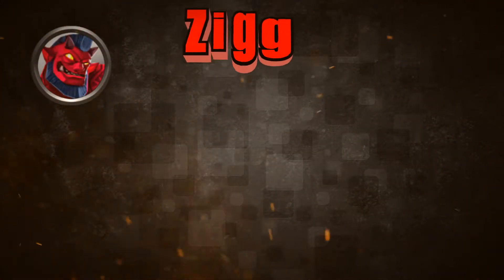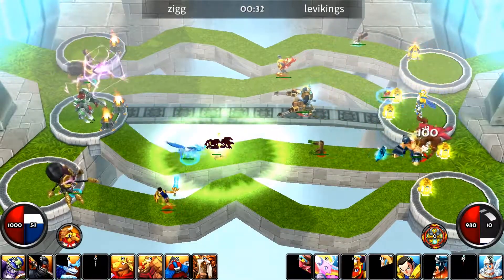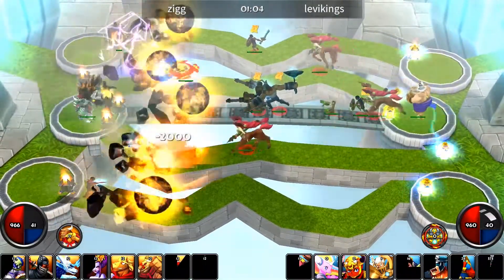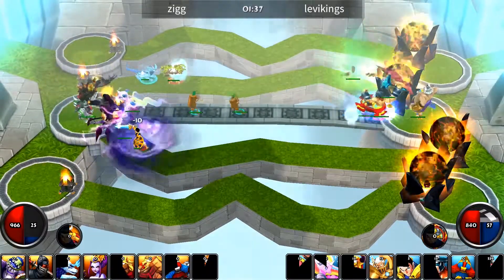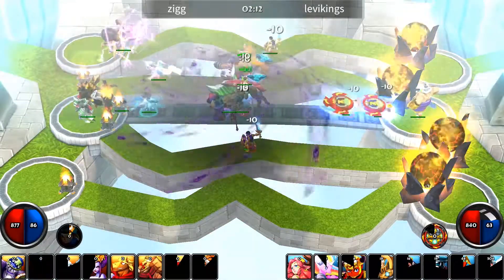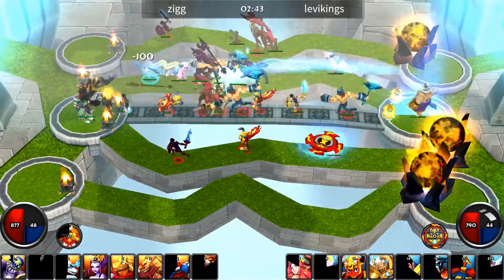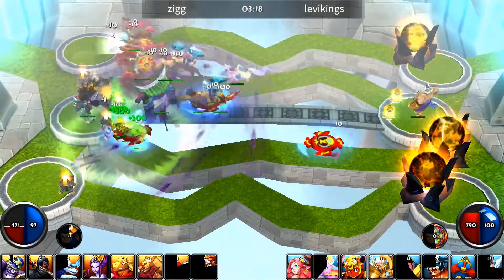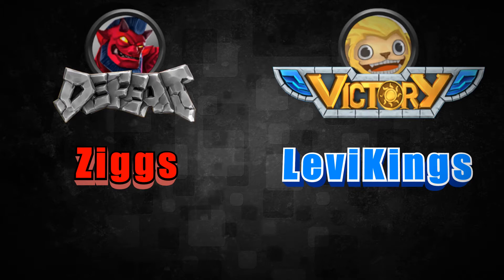EndGods - Amateur League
A Hell vs Heaven match fiercely fought in the Amateur League. This 5 lane map will make gladiators out of amateurs.

Commentary by Inuki